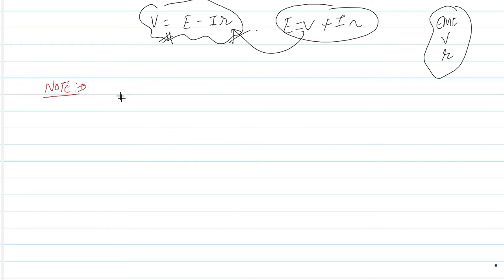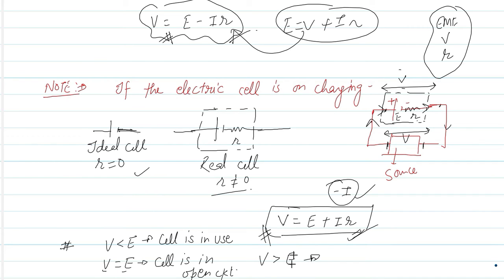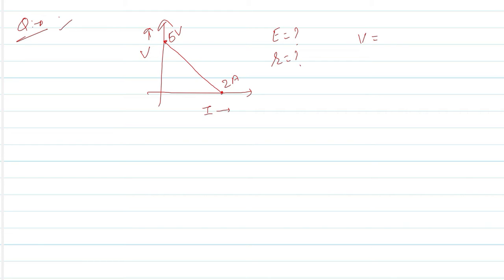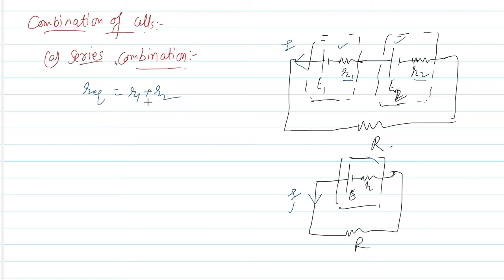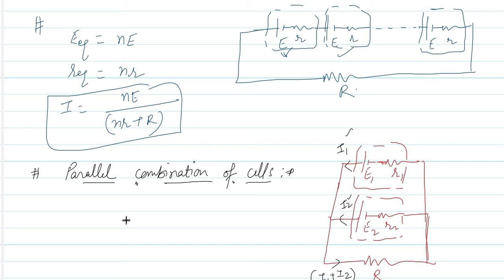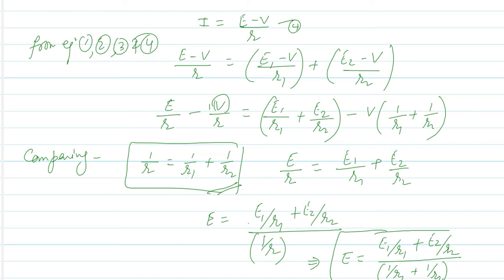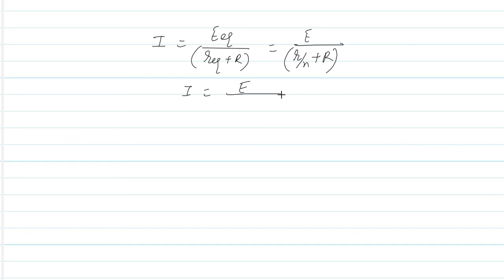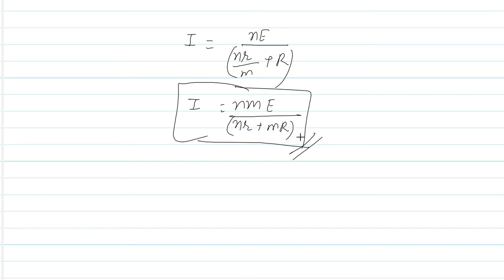Lecture 9 Current